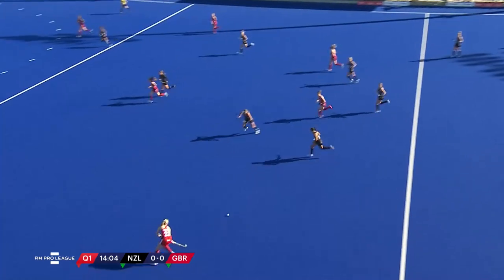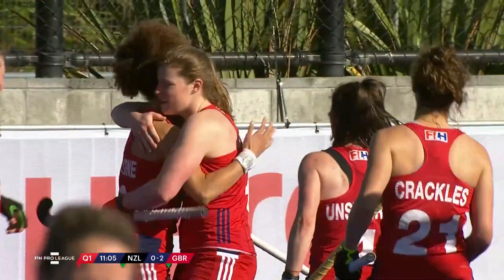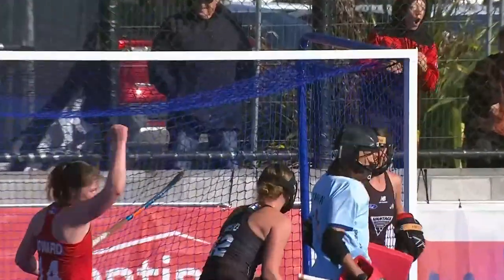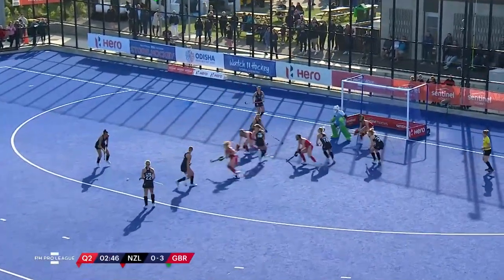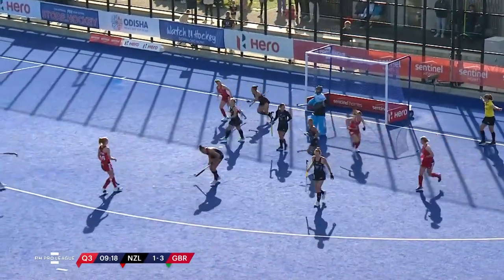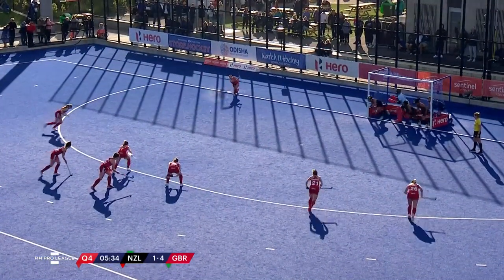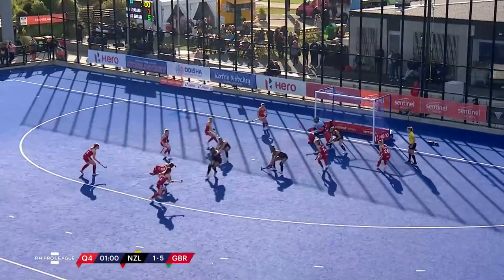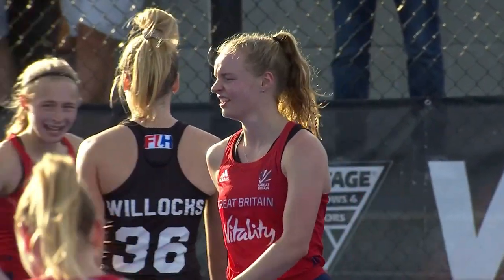FIH Hockey Pro League 2022-23: New Zealand vs Great Britain (Women, Game 2) - Highlights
About the FIH
Set up in 1924, the FIH is recognised by the International Olympic Committee, as well as by the FIH’s Members and the Continental Federations, as the sole ultimate governing body for the sport of Hockey throughout the world.